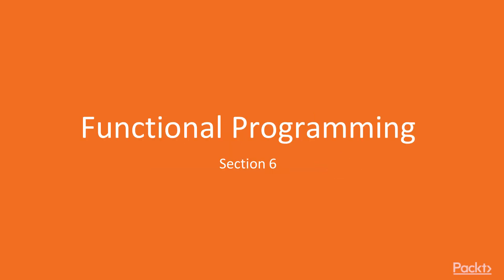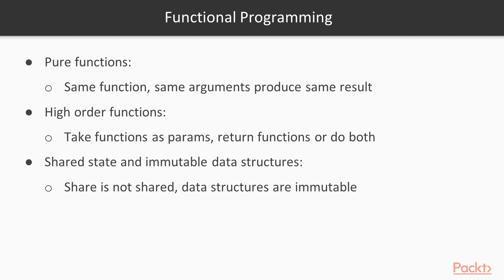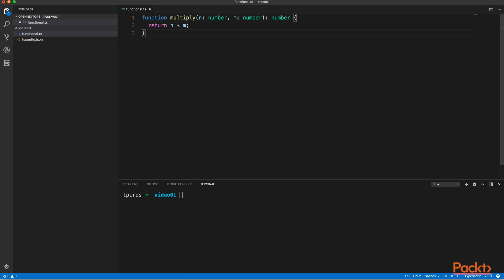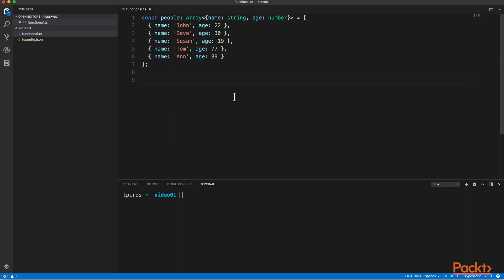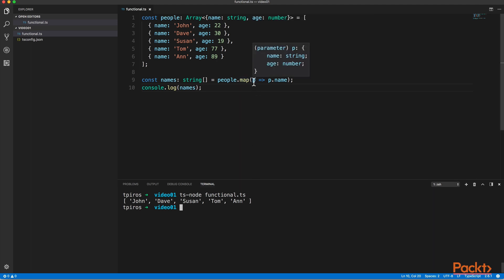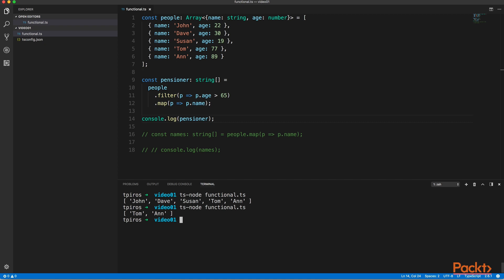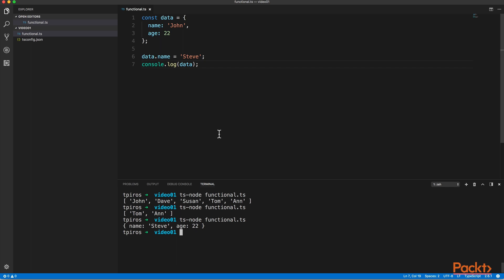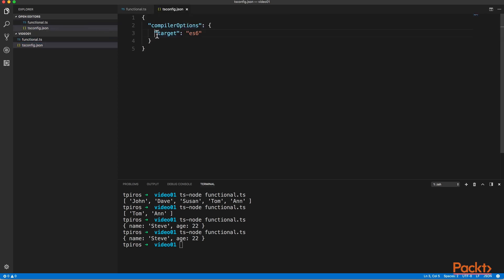Mastering TypeScript Programming Techniques: Using Functional Program in TypeScript| packtpub.com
This video tutorial has been taken from Mastering TypeScript Programming Techniques. You can learn more and buy the full video course